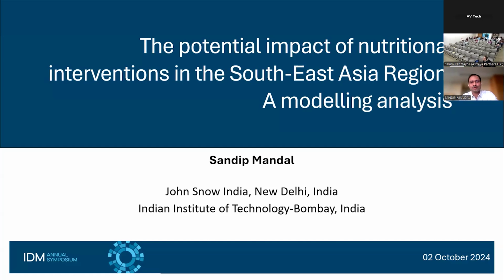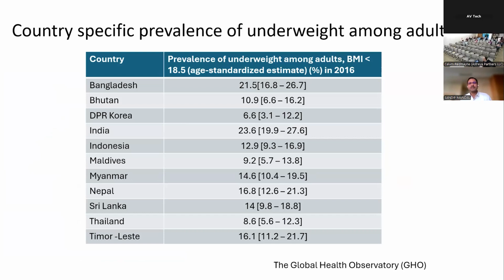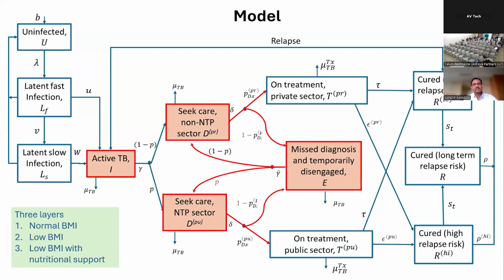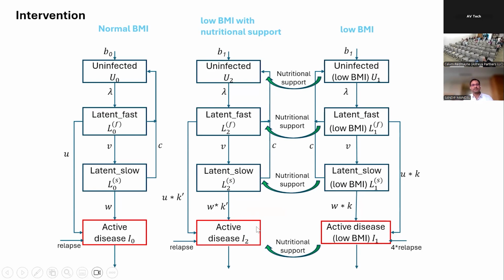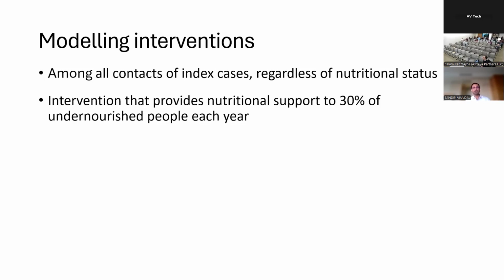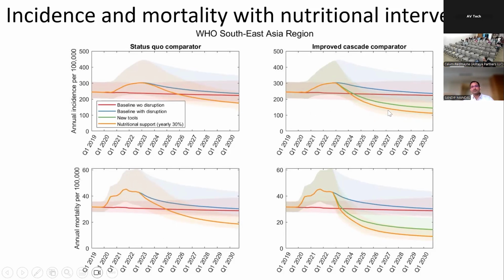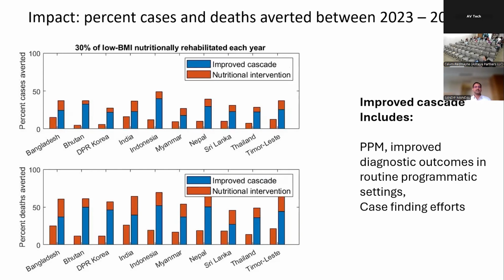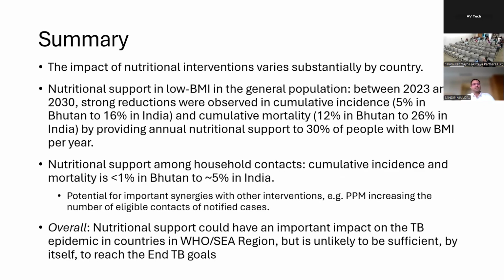Day 2 Session 1A Talk 4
Nutrition & TB